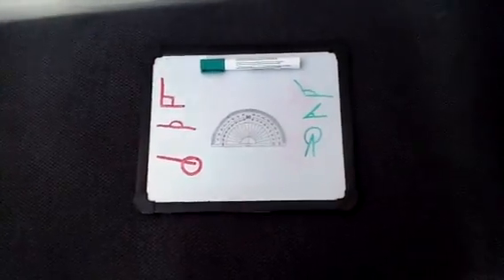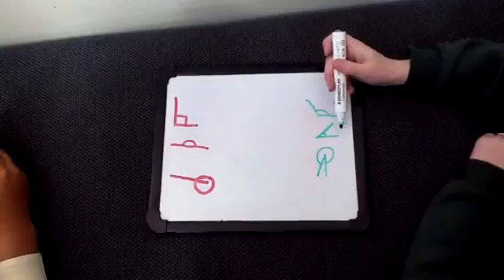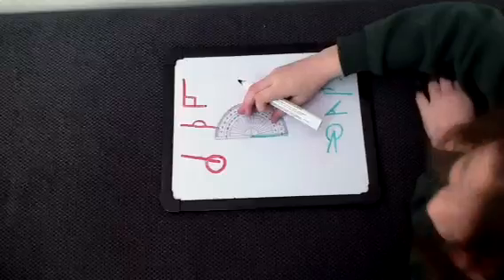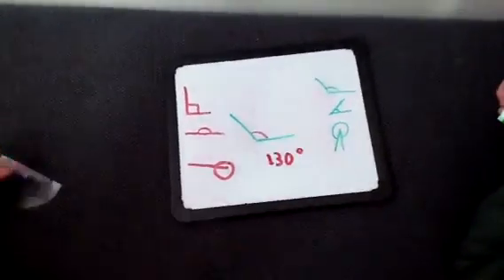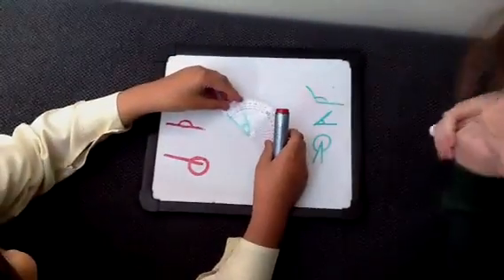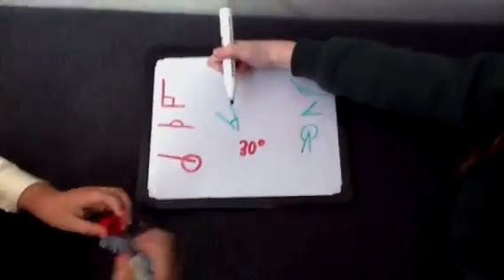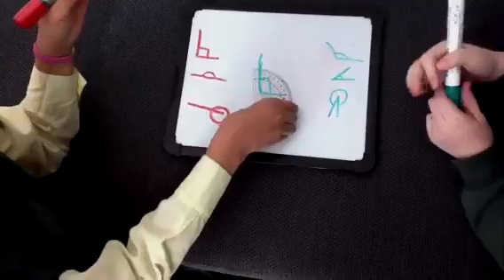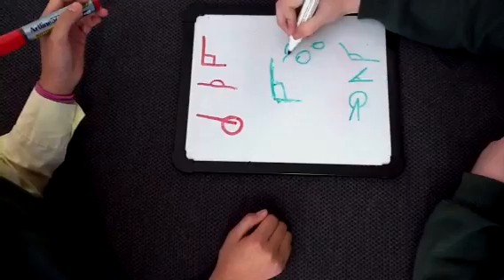How to use a protractor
This video teaches you how to draw and measure angles using a protractor.